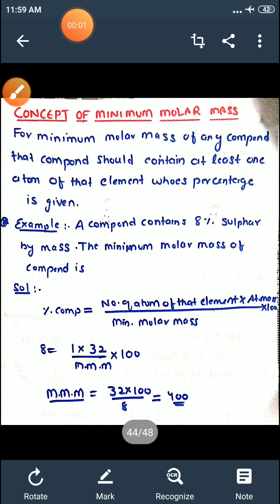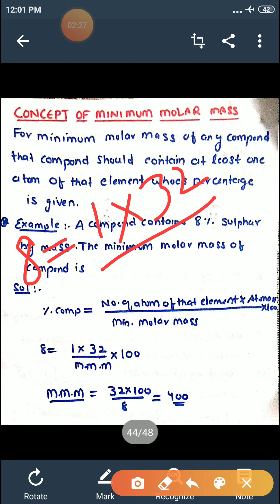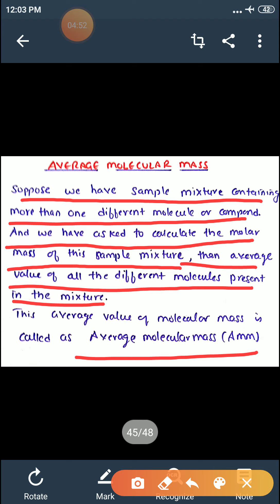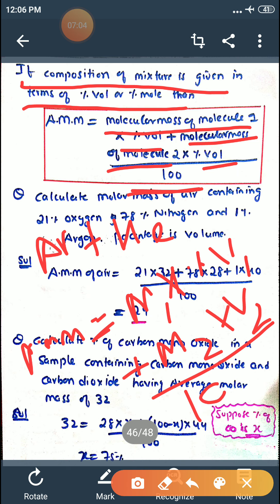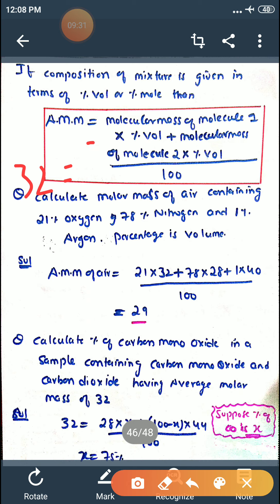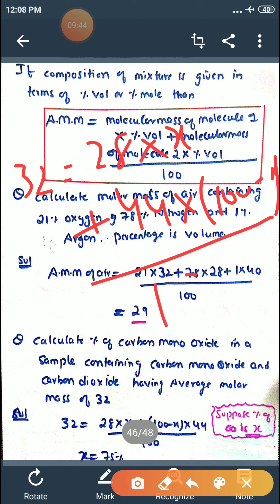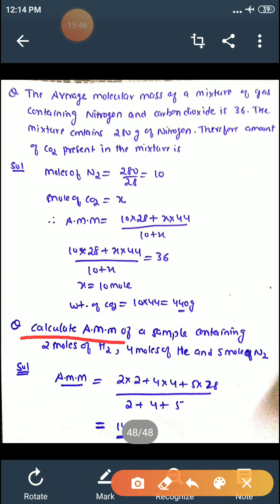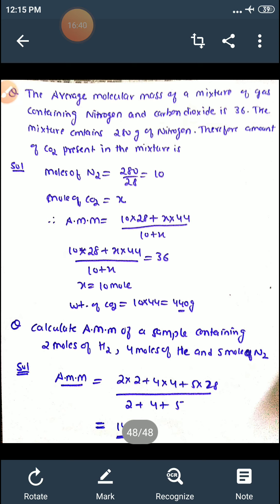MINIMUM MOLECULAR MASS/AVERAGE MOLECULAR MASS/BASIC CONCEPT OF CHEMISTRY/MOLE CONCEPT PART 11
MINIMUM MOLECULAR/AVERAGE MOLECULAR MASS